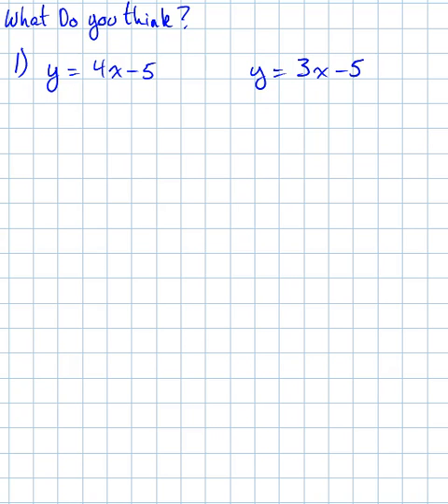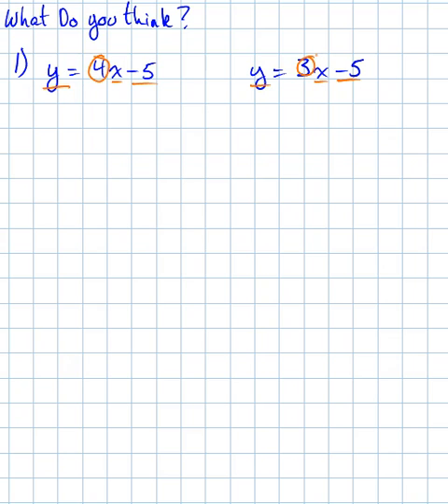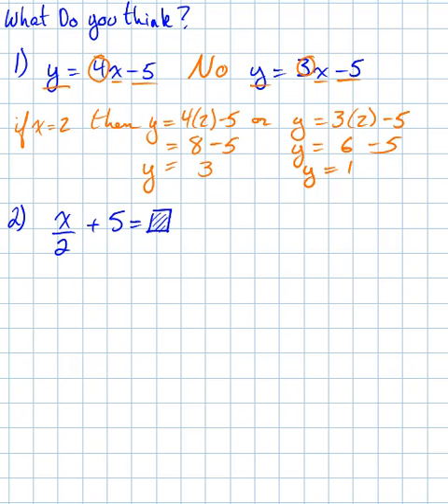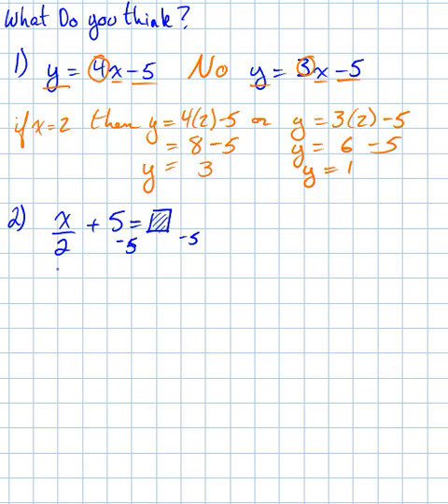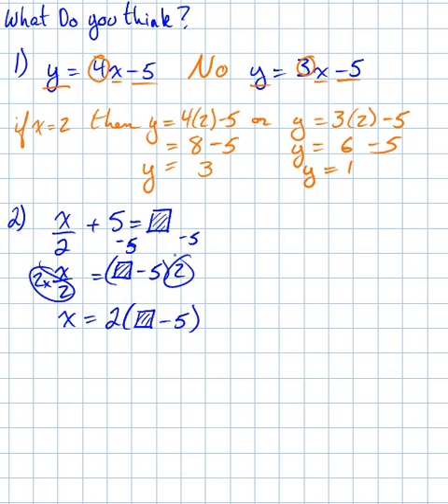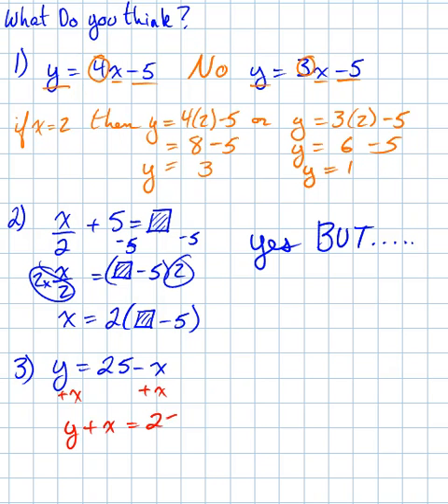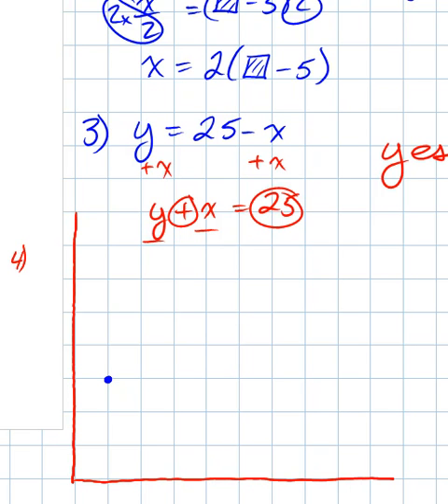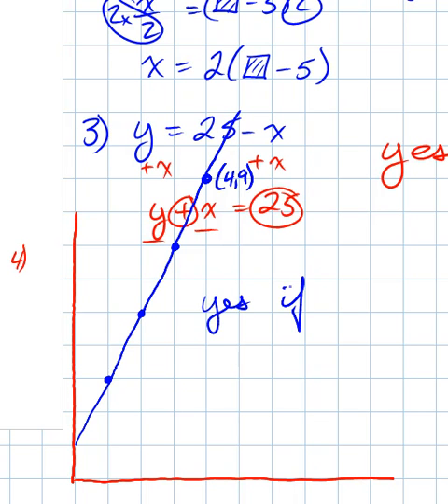What Do You Think?